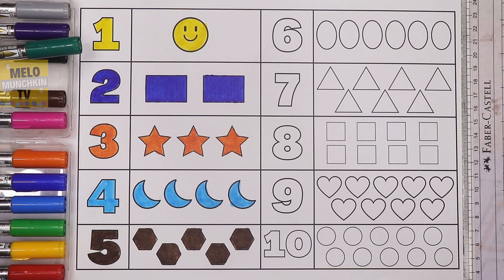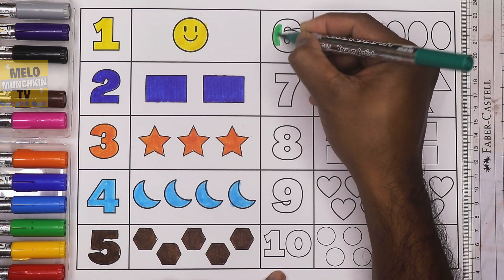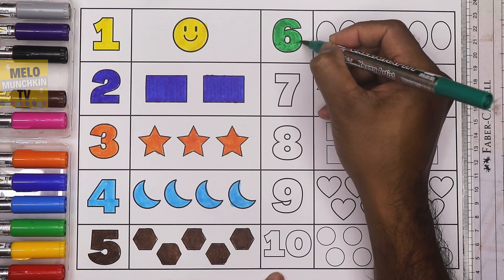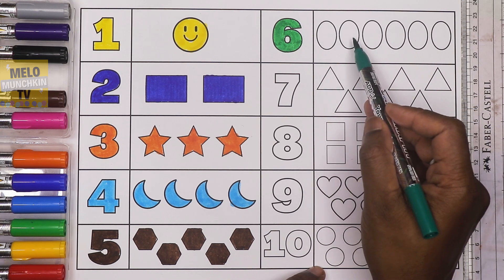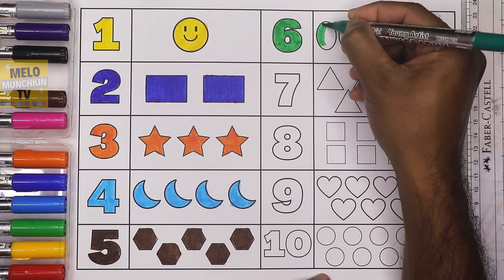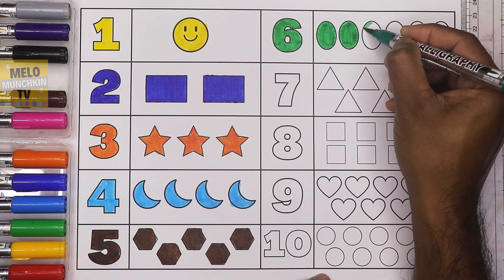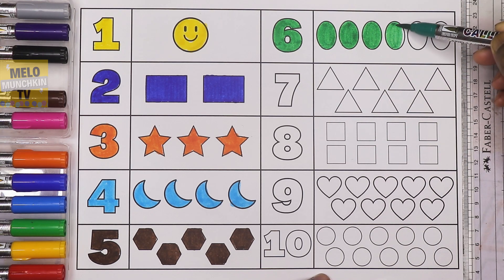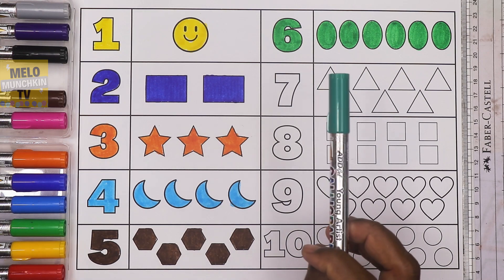Learn Numbers, Shapes and colors| One, two, three, four | How to count numbers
Hello kids, learn Numbers, shapes and colors.